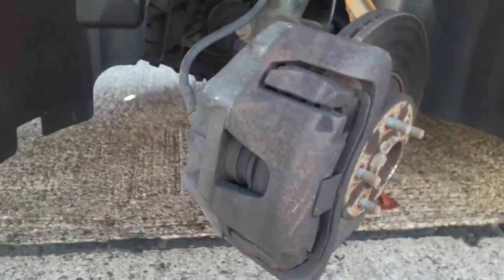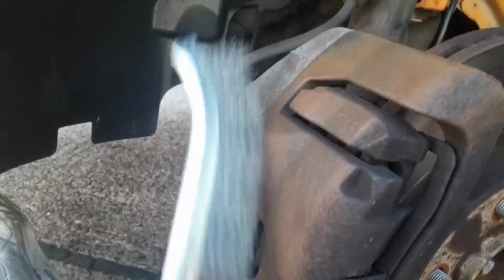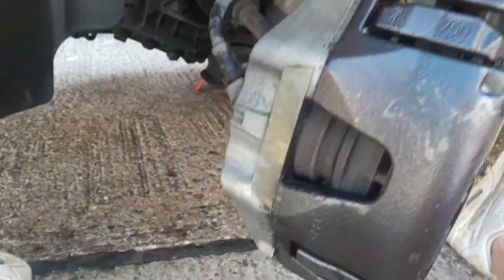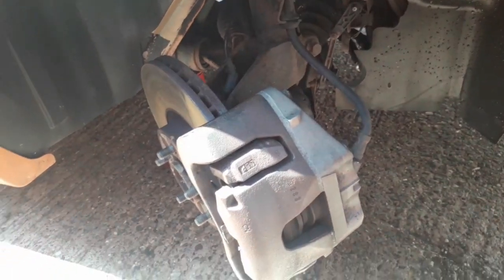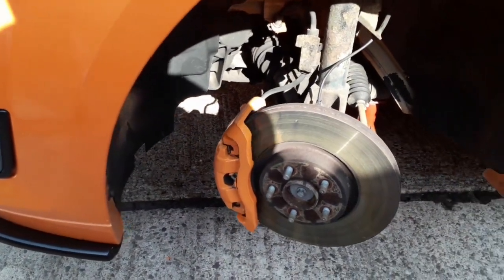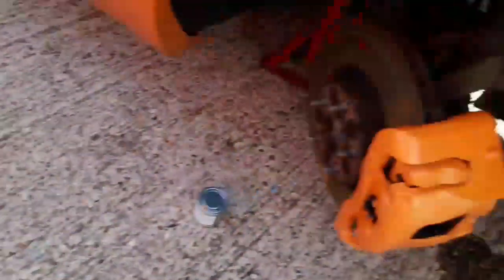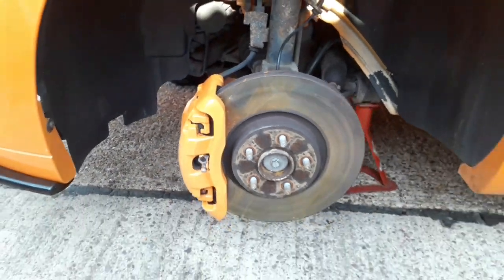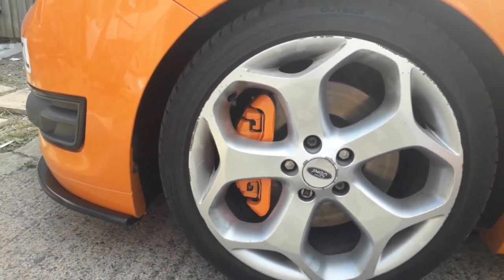Painting the calipers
We may be on partial lockdown, there maybe many many channels out there doing vids for the extra revenue, but thank for you taking the time out of your day to share the journey with my car.

ebay item number for the paint - 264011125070

Intro -
Musician: Jef